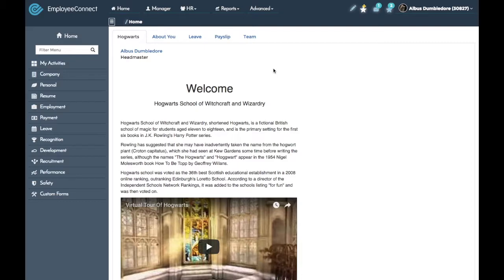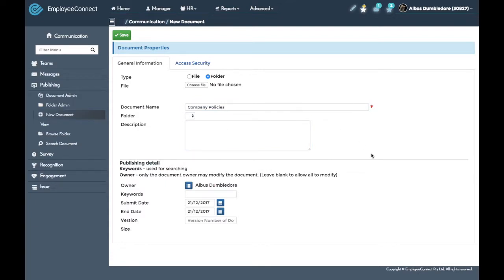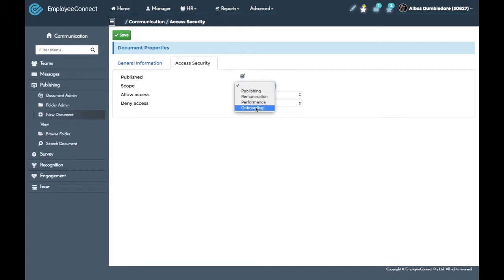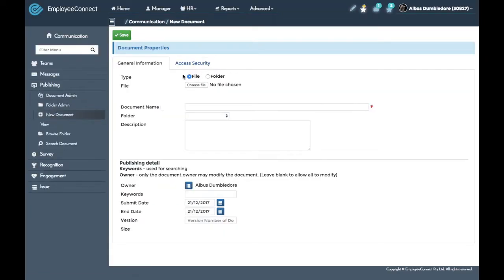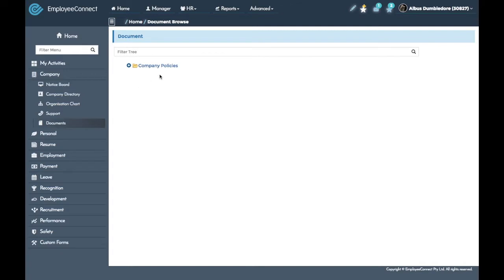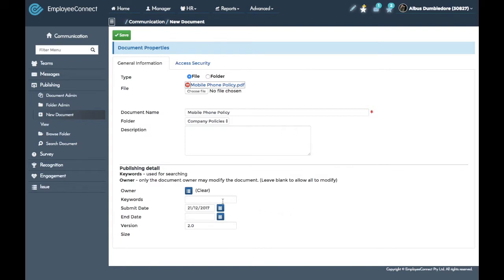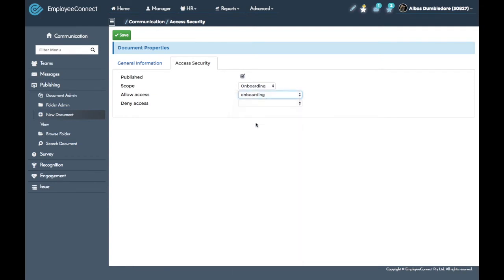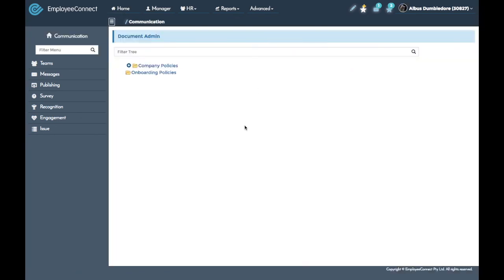Setting up: Document Publishing